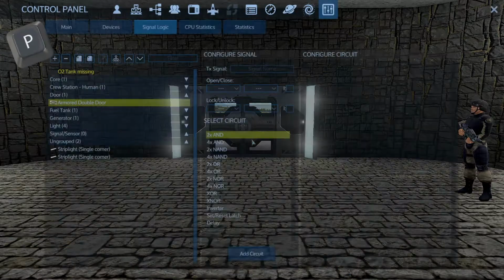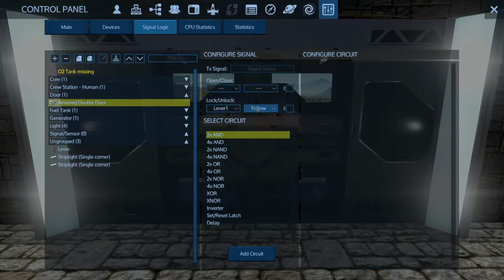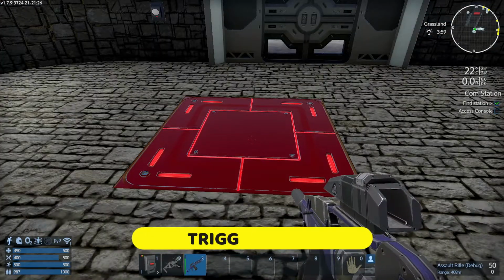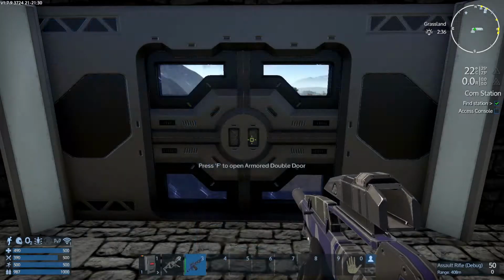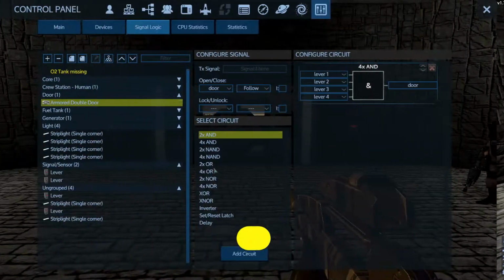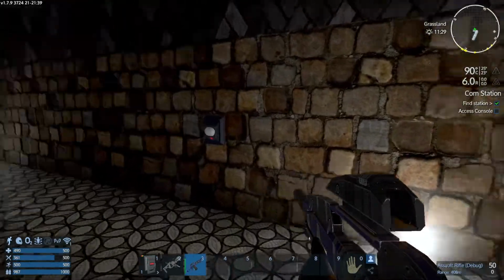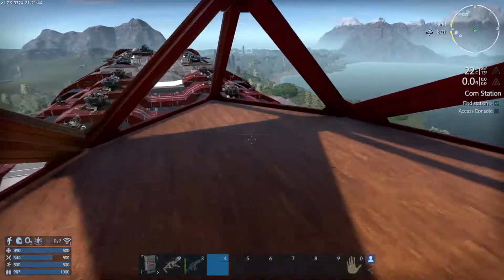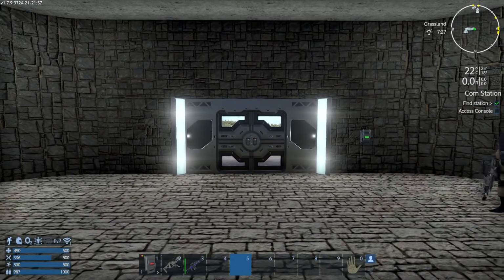Empyrion Tutorials 2022 - All about Signal Logics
In this, I show you how to use signal logic. I hope I explain it well enough for you to understand! You can use it for Thrusters, Shield Generators, Generators, Gravity Generator. Let me know if you have any questions!

If you want to donate, you can buy me a beer!